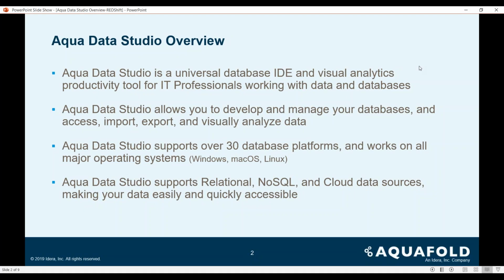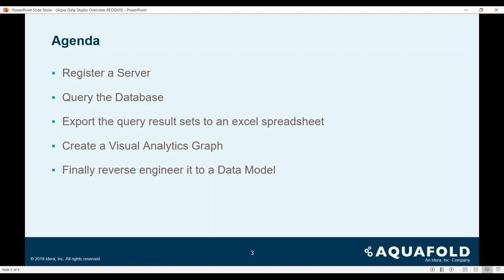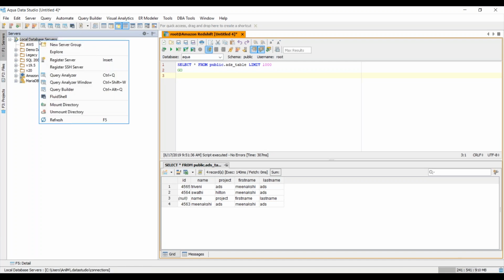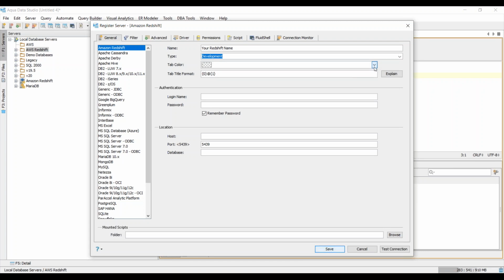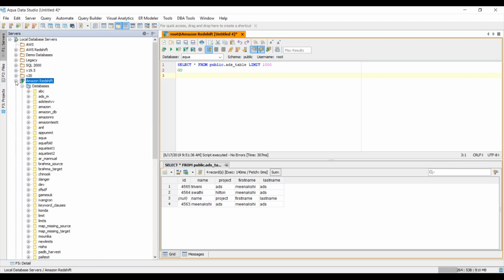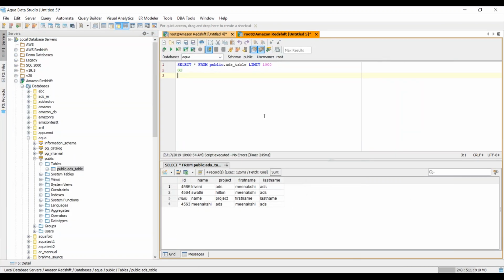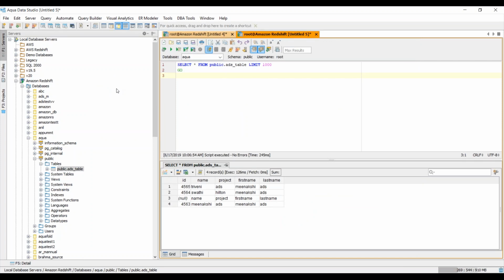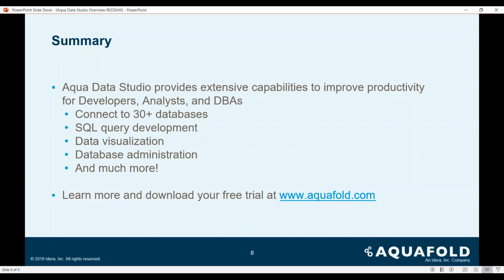Aqua Data Studio for Amazon RedShift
Discover how managing Amazon Redshift’s relational database is made easier with Aqua Data Studio’s administration and database query tools in this video.